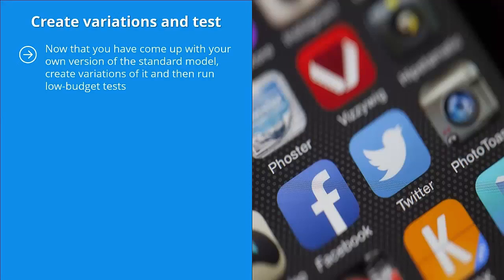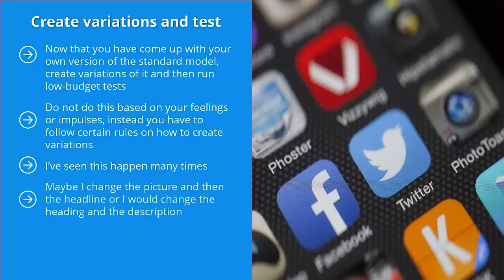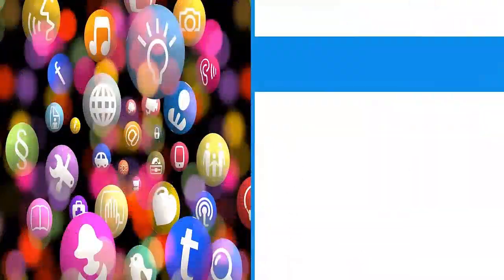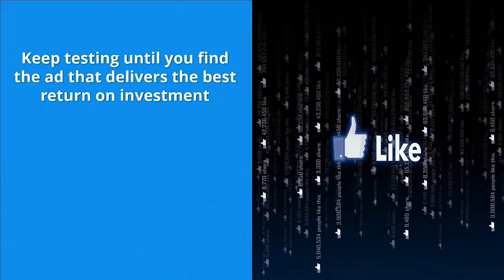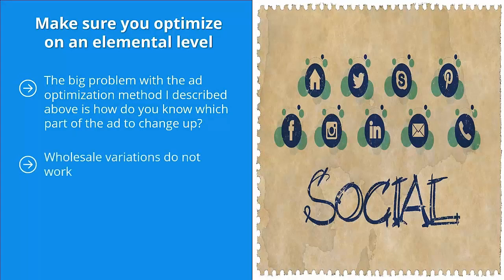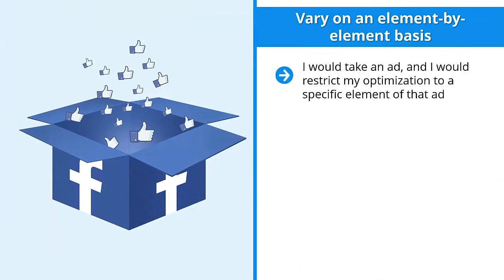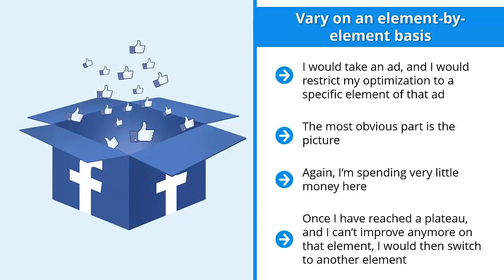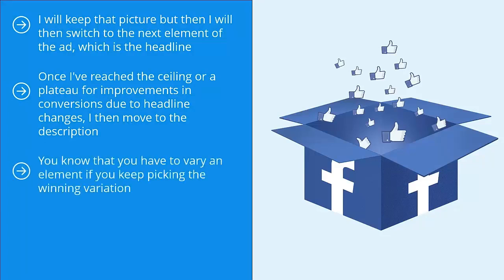Modern Facebook Marketing Video Guide course 5 Module 11